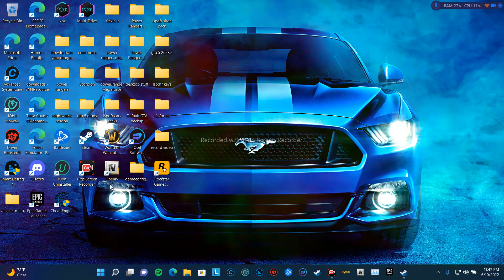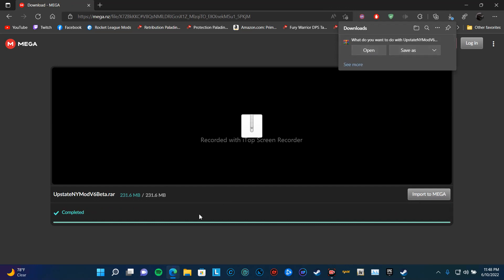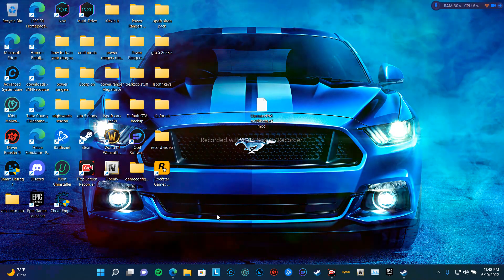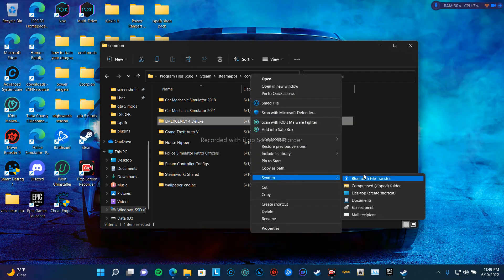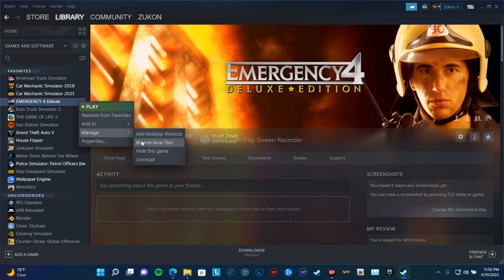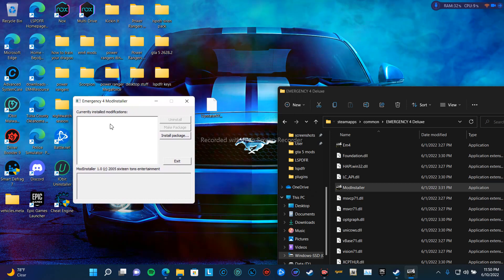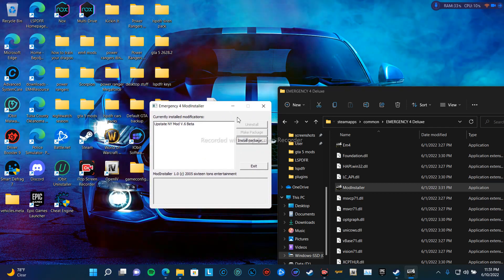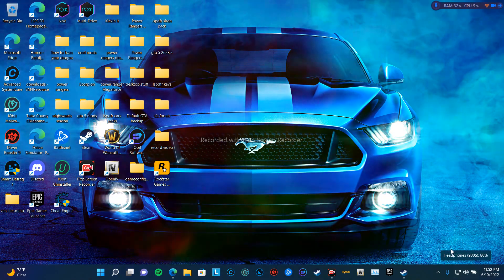how to install mods into emergency 4